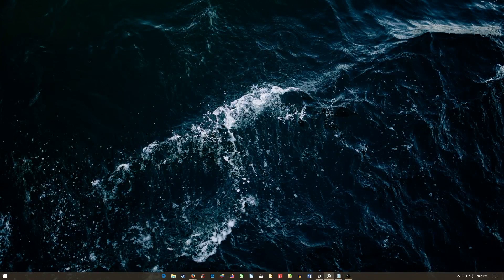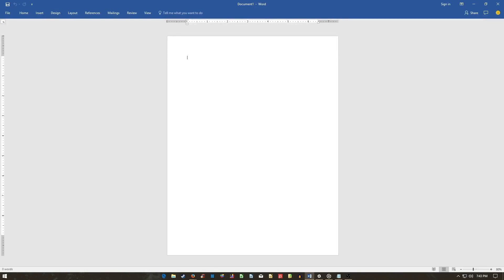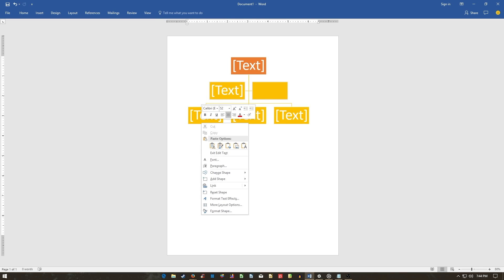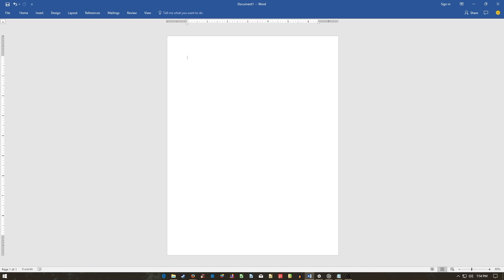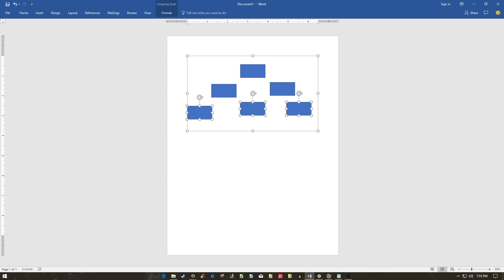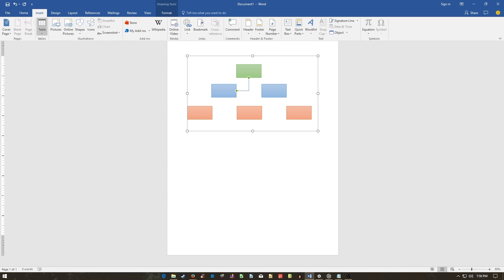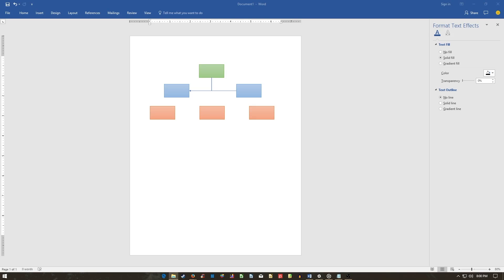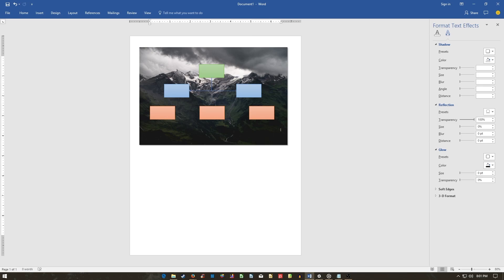How to Create Stunning Flowcharts in Microsoft Word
Flowcharts are among those visual thinking tools that go grossly ignored for non-technical tasks. Use them with imagination, and you can simplify both your work or life with flowcharts. If they are so useful, why not try out a few flowcharts with one of the easiest tools on hand – Microsoft Word.